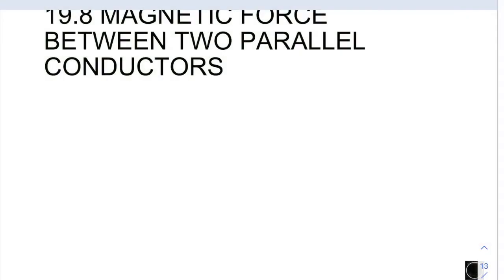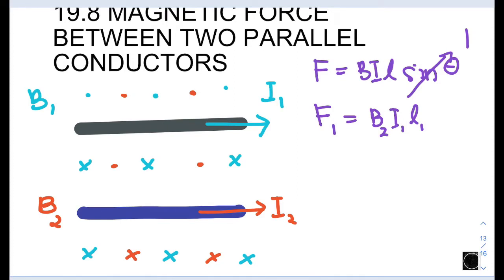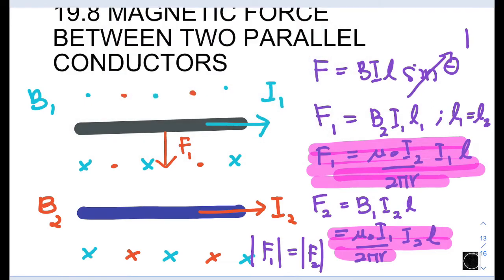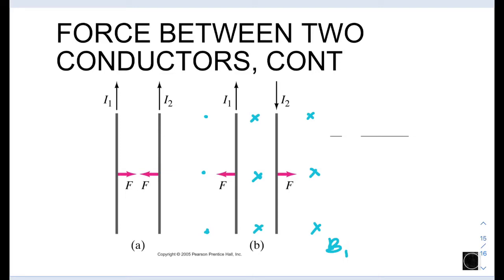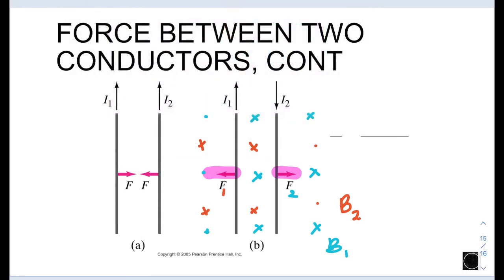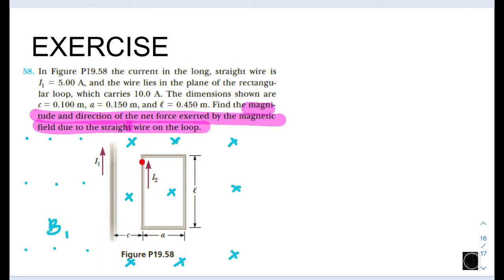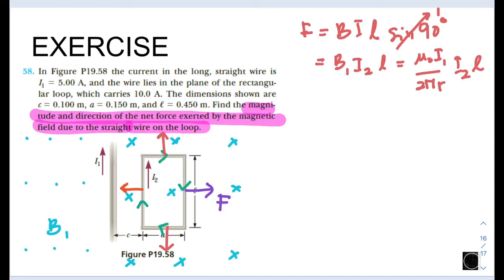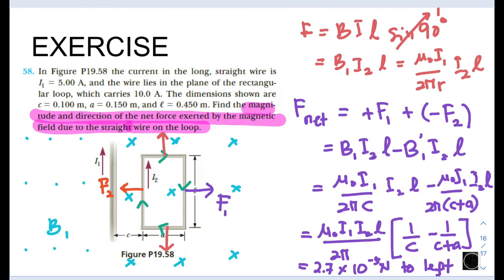Chapter 7 : Magnetism Part 2 Final